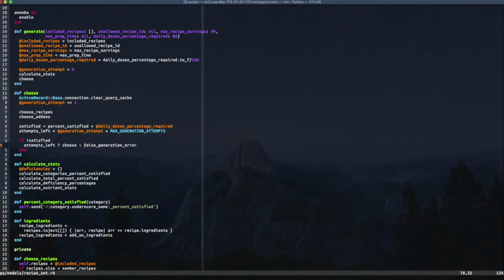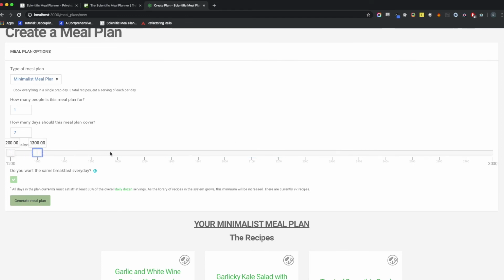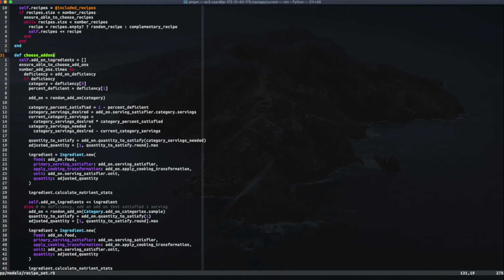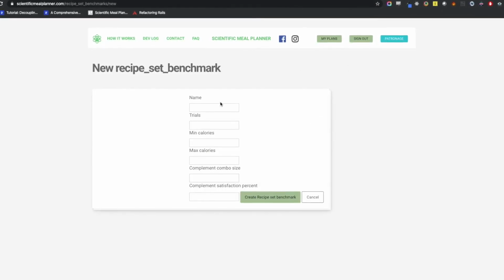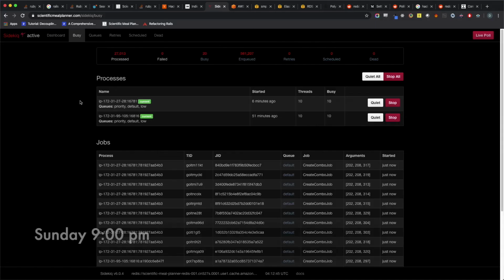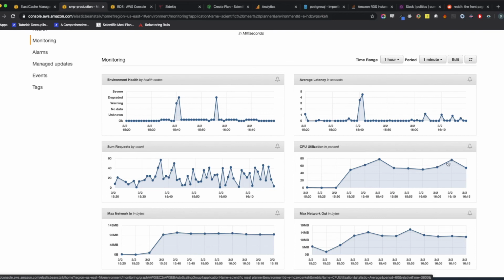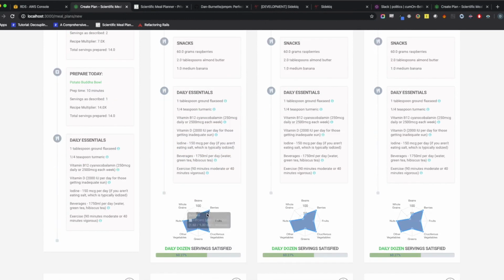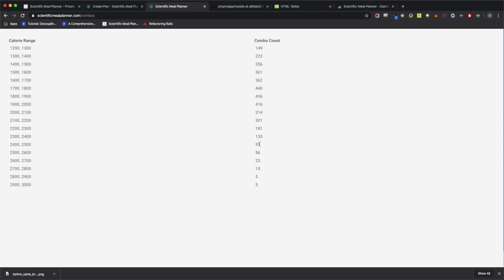Implementing Calorie Control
Watch as I develop the much requested calorie control system for my web application - The Scientific Meal Planner.

It is totally free, presented as a public service, in hopes it can help people live healthier lives: